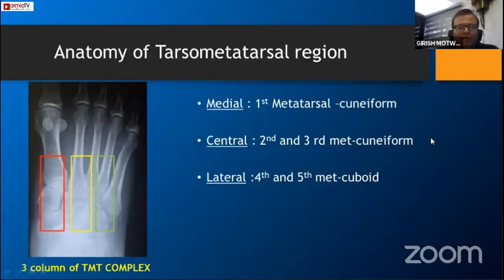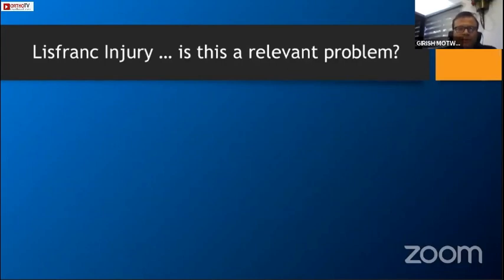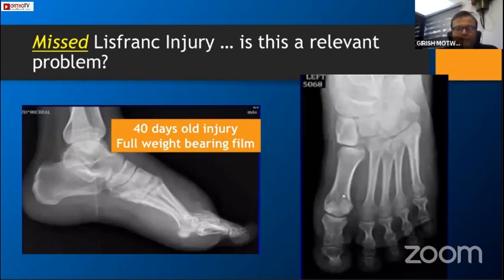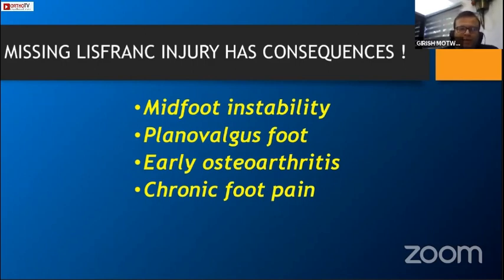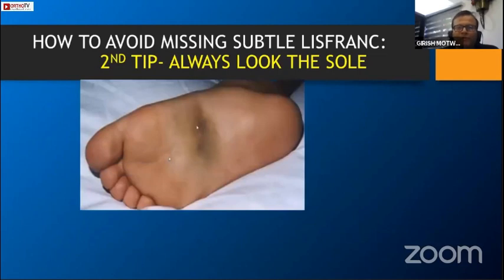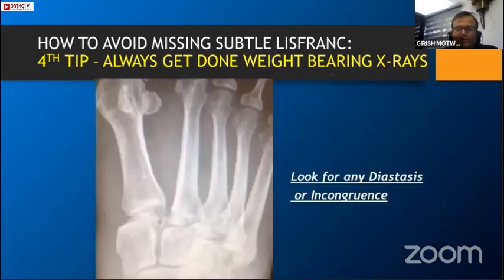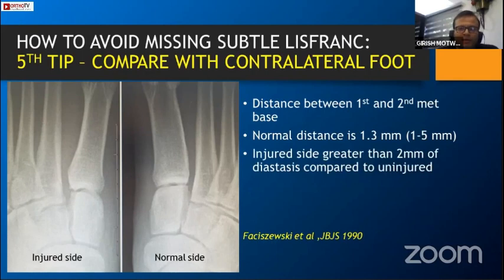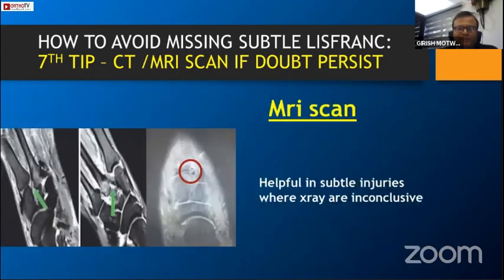Lisfranc injury : How not to miss ? - Dr. Girish Motwani